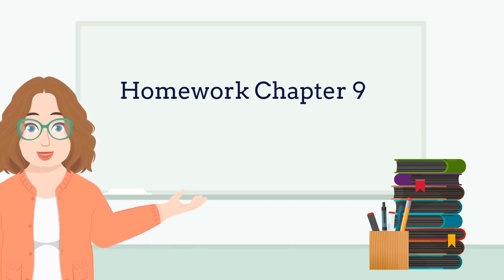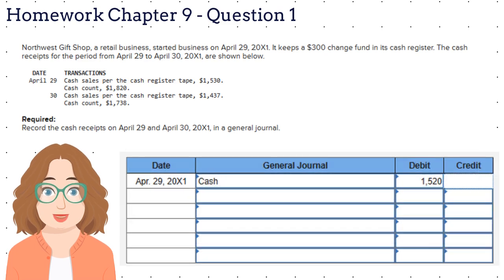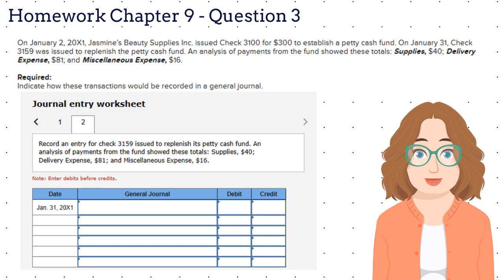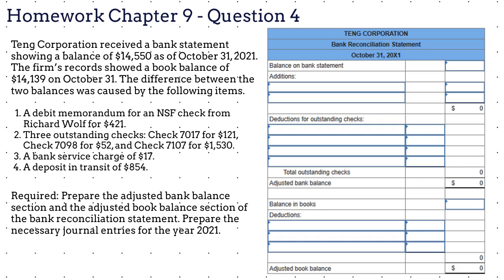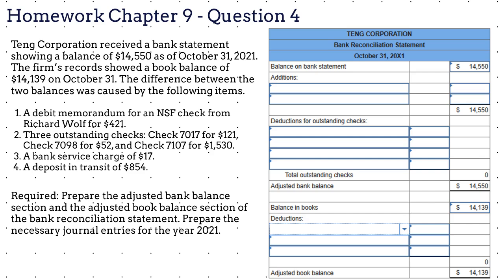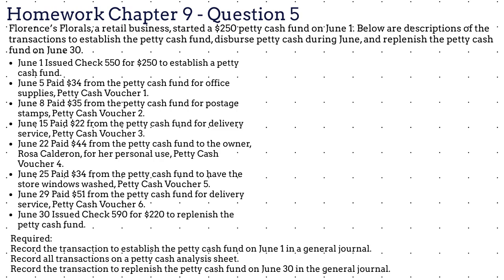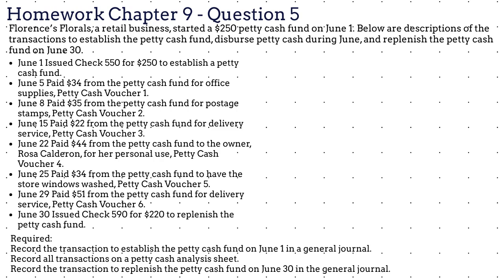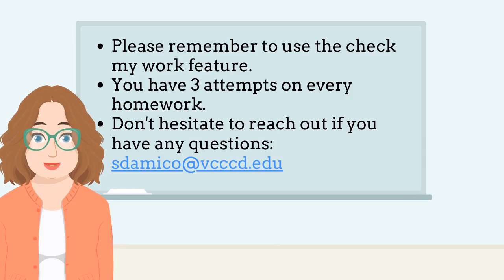Chapter 9 homework help